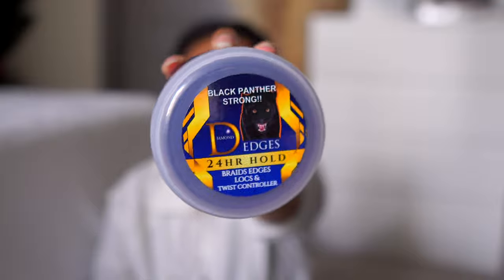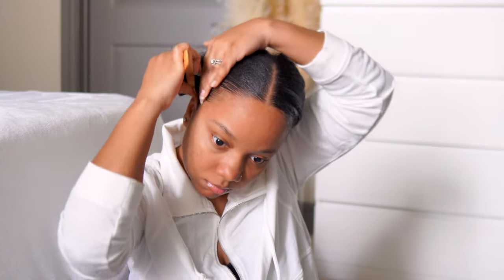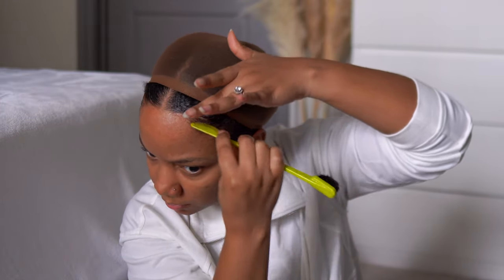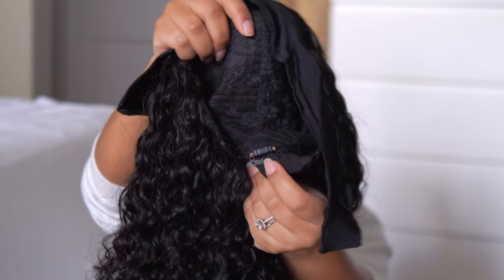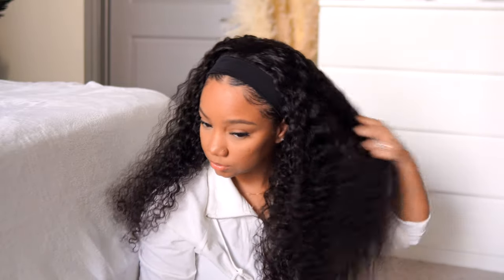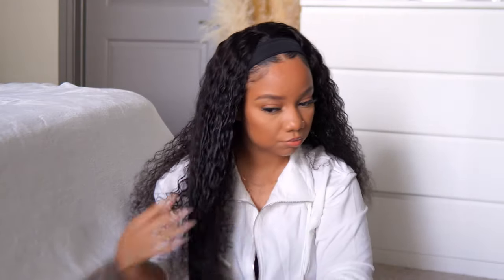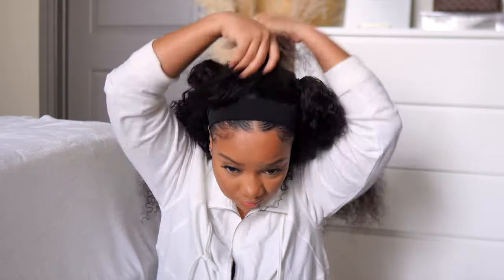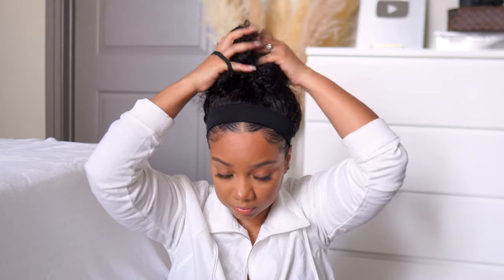MUST SEE 🔥 QUICK, LAZY GIRL FRIENDLY HEADBAND WIG 😍 TRYING A NEW EDGE CONTROL! | WIGGINS HAIR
Edge Control Used:
Black Panther Edge Control.

Hey Friends! I hope you enjoyed this quick headbandwig tutorial. This hair is super full and long and I'm loving the new headband trend! What about you? This is going to be perfect for the colder months ahead.

Xo,
Jai

New arrival! #017 highlight lace frontal wig➤

TWITTER  ➟  MRSJAIMARII

headbandwig headbandwigs workfromhome upartwigs halfwig beginnerfriendly protective style grwm natural hair kinky curly hair marley twists mini twists headband wig